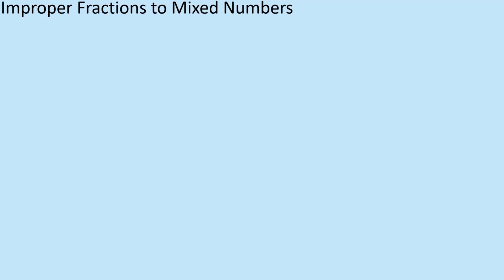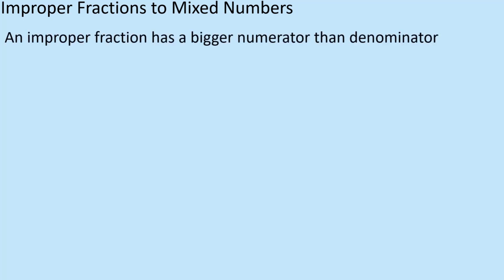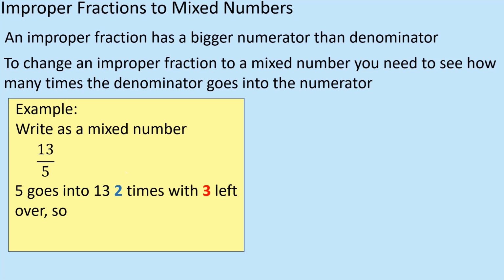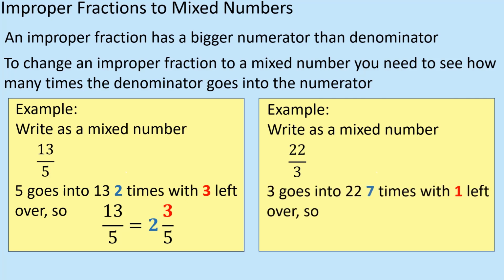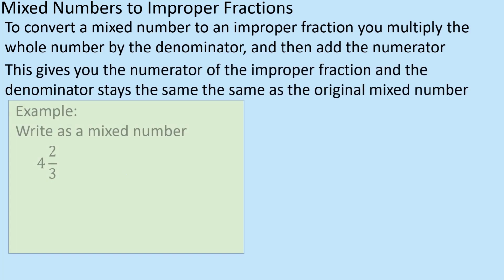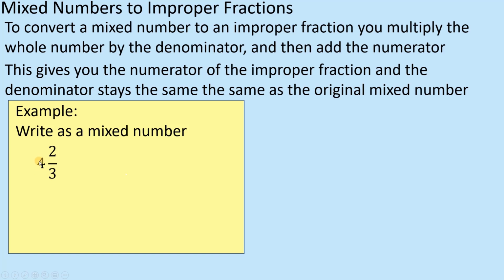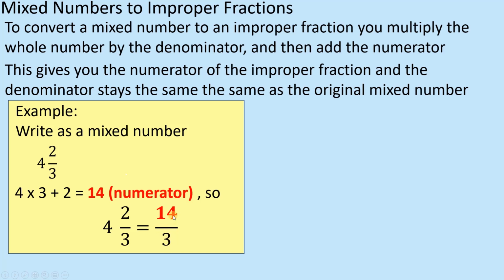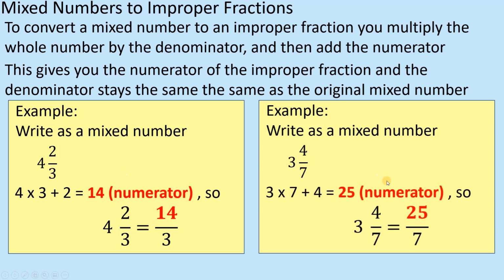Convert between fractions and percentages Maths GCSE lesson (Maths - School)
Converting between fractions and percentages GCSE Maths lesson.

Learn how to convert between fractions and percentages which is required for GCSE Maths.